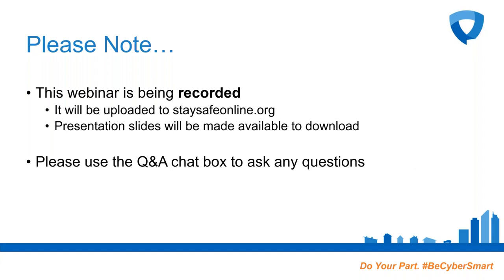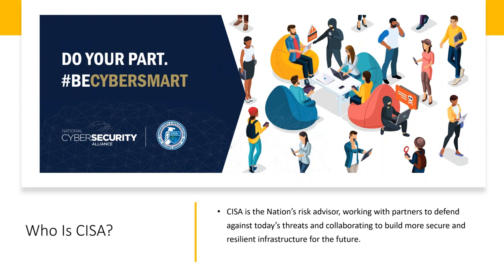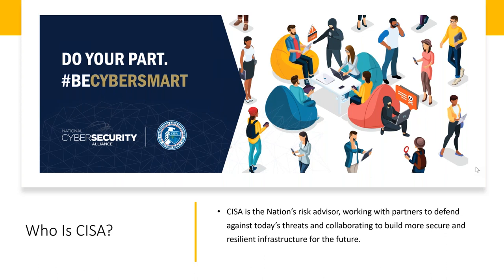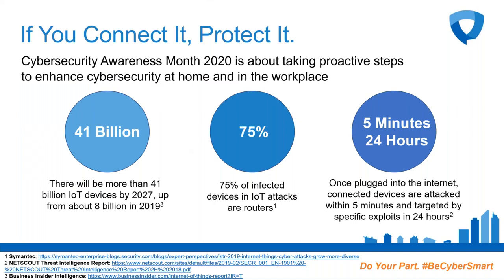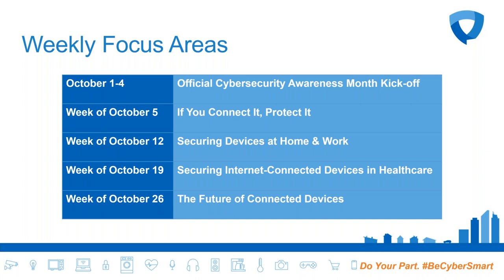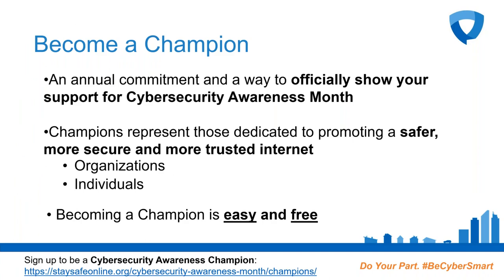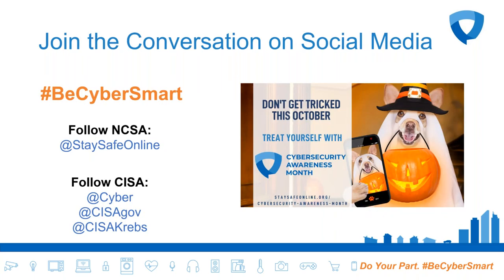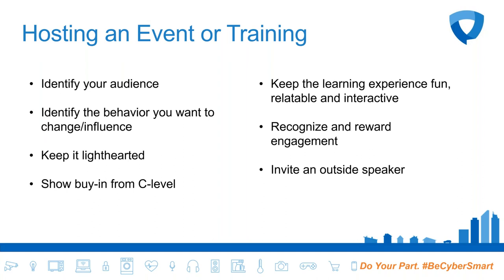Webinar: How to Get Involved in Cybersecurity Awareness Month 2020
Want to learn more about how you or your organization can get involved in Cybersecurity Awareness Month 2020? The National Cyber Security Alliance and Cybersecurity and Infrastructure Security Agency took an in-depth dive into the campaign during this special webinar presentation. We provided an overview of the new theme, review materials in this year's toolkit and share tips and advice for launching your own initiatives!